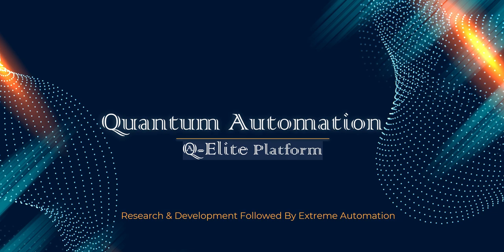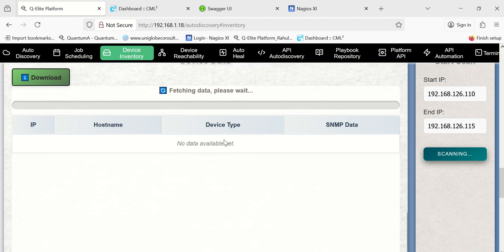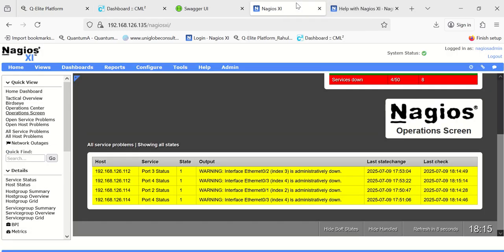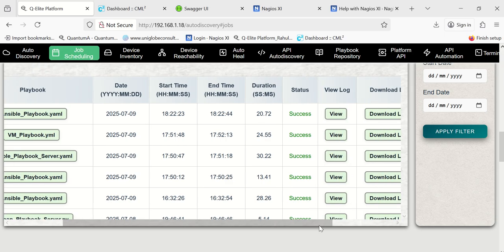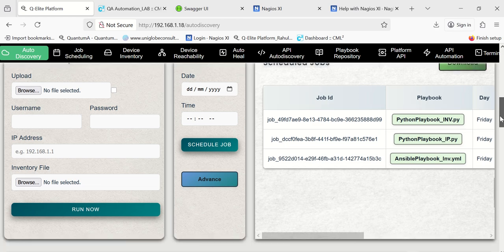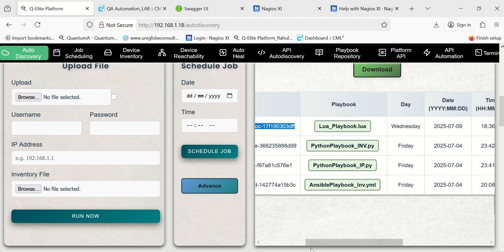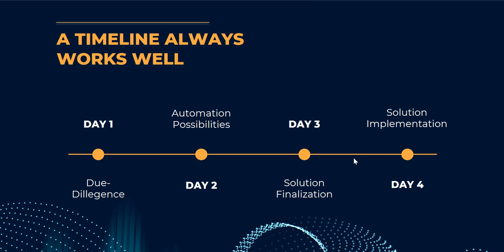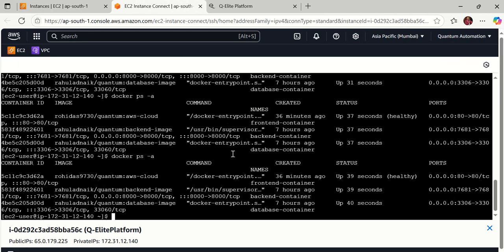"Q-Elite Platform" Presentation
Quantum Automation would like to introduce our “Q-Elite Platform” which has extreme Automation capabilities of Data Center, Enterprise Network, ISP, Telecom, Cloud, Application repetitive task as well in-build key features –
                                📢  Key Capabilities of “Q-Elite Platform” 📢
🚀 Infrastructure Device Discovery - Actual device connectivity diagram generated via SNMP/CDP/LLDP as well via API based discovery method
🚀 Platform capable to execute 9+ types of Automation Playbooks (.yaml, .yml, .py, .rb, .pl, .sh, .lua, .groovy, .tf) via single Platform GUI
🚀 Task Scheduling - Playbook will be executed on scheduled date/time along with recurrence option
🚀 Infrastructure Device Inventory - find/list out the device details of requested IP range
🚀 Device Reachability - Diagrammatic device to device ping reachability presentation
🚀 CPU Utilization – Real Time CPU utilization of Infrastructure devices, Server, VM’s in Graphical presentation
🚀 Incident Auto-Heal Capabilities - Artificial Human Intelligence auto heals defined incidents
🚀 Observability Trace Identification
🚀 Real-Time Device/VM CPU Utilization
🚀 Link & Bandwidth Utilization, Latency
🚀 Device Configuration Comparison
🚀 Platform Deployment – Public/Private Cloud as well On-premise (VMware/VSphere)
🚀 API Base Automation – Eliminates all the efforts of building Playbook instead run API Command to get intended result
🚀 Niche Playbook repository
🚀 Container Deployment – Q-Elite Platform developed/deployed via Container technology with advantage of Platform deployment & setup at Client within few minutes

We recommend to go through “Q-Elite Platform” demo video, presentation deck available to understand evolutionary features and you can reach us along with client Automation expectation, so that we can setup a call to discussion further.
Looking forward to hear from you.

Regards,
Quantum Automation